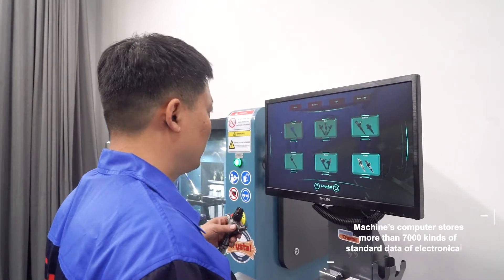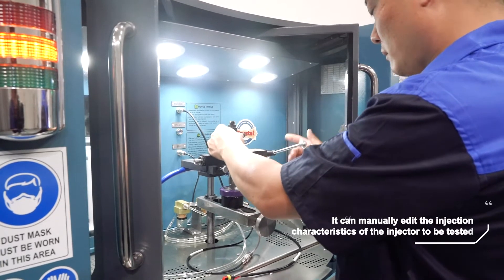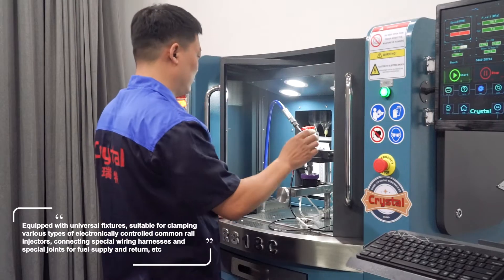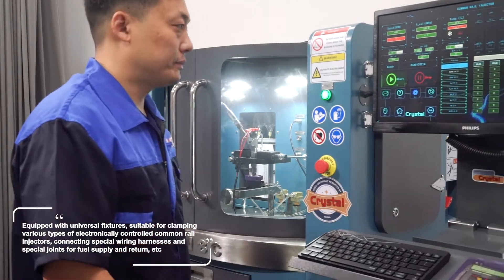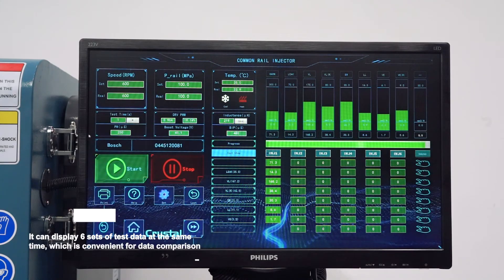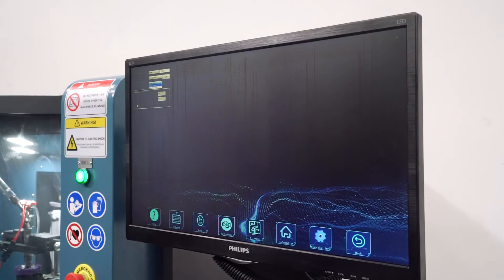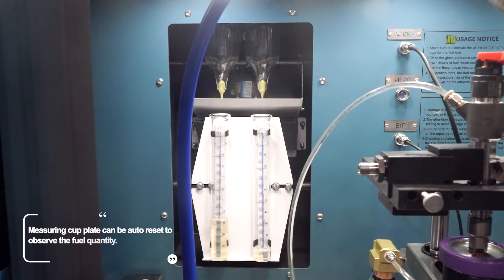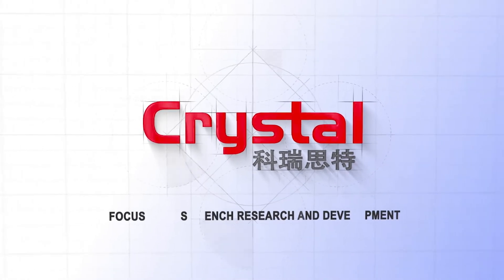CR318C common rail injector test bench with graduated cylinder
CR318C common rail injector test bench with dual function with graduated cylinder and flowmeter.